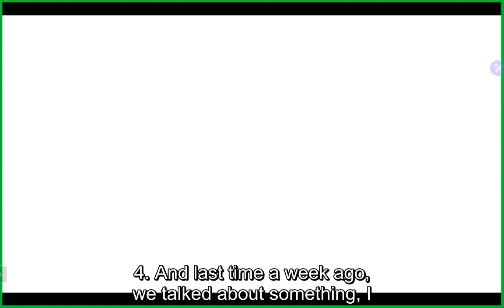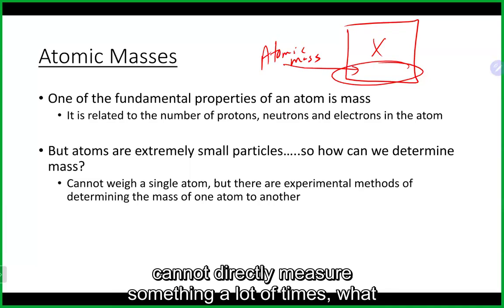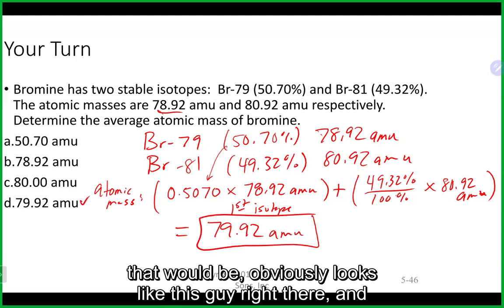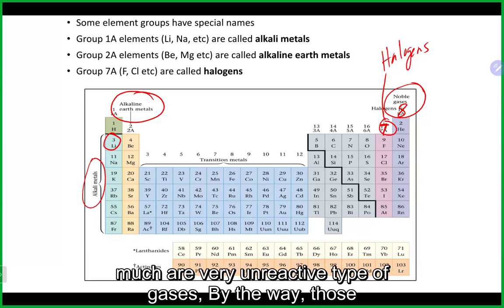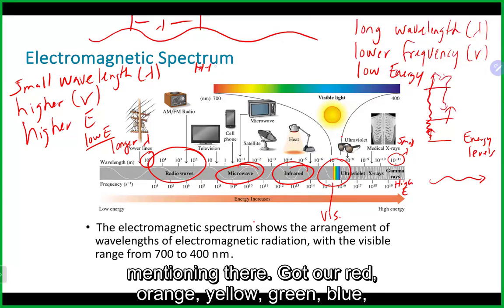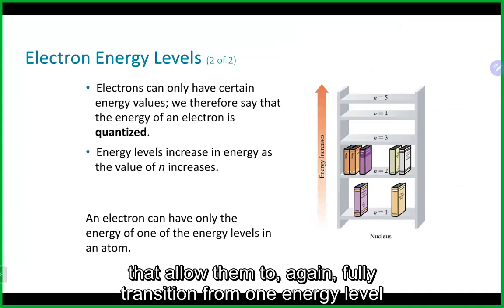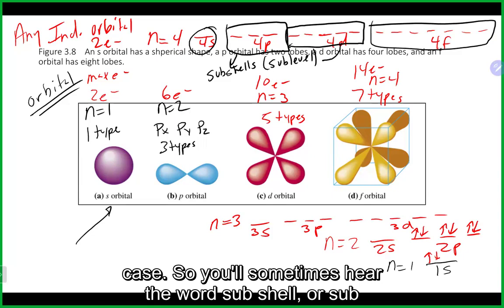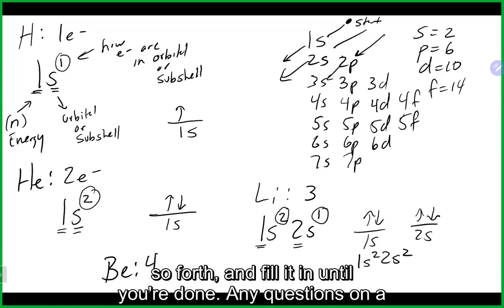Chem 110 Lecture 2/19/25 (Ch 4) CC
We lectured on Ch 4 (atomic mass, periodic table, electromagnetic spectrum, orbitals, principle quantum number, electron configuration)